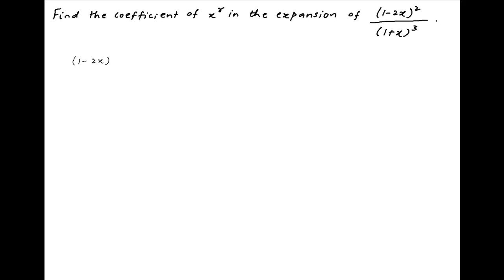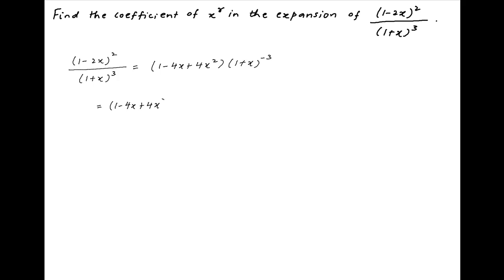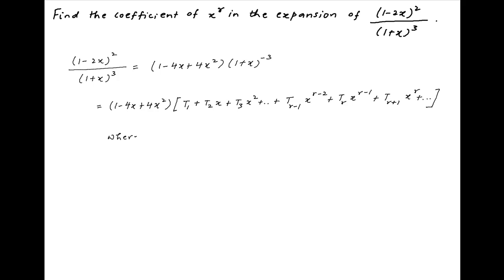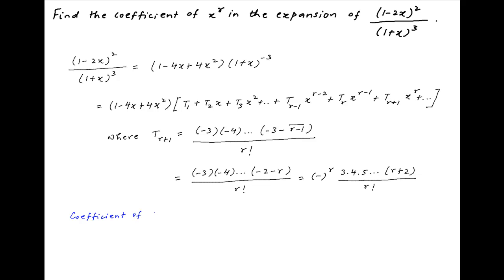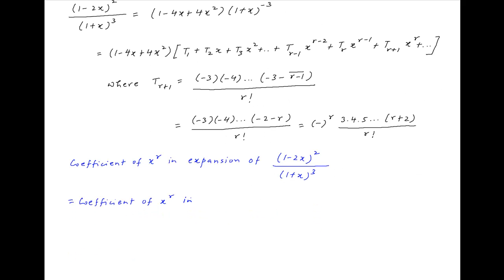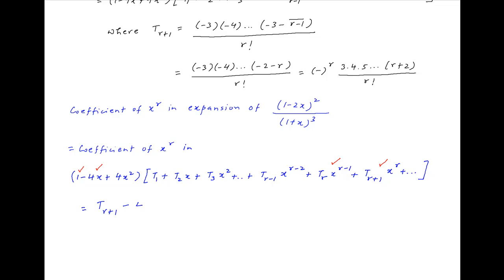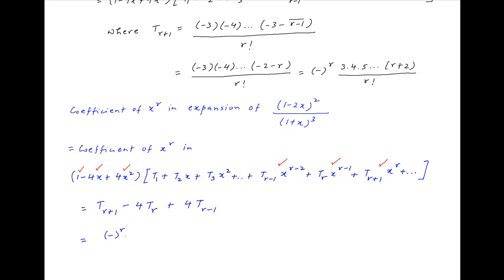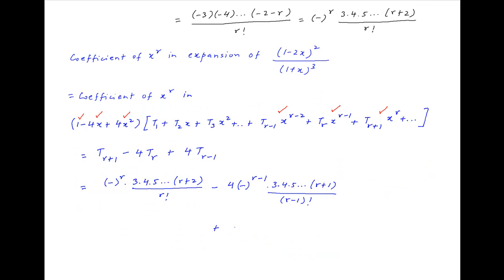Find coefficient of x raised to power r in expansion of square(1-2x) / cube(1+x).